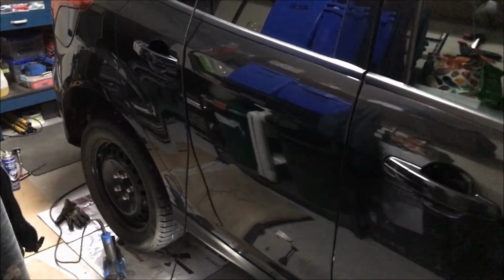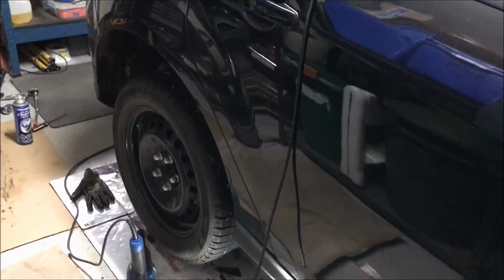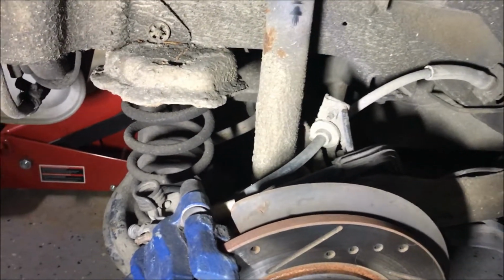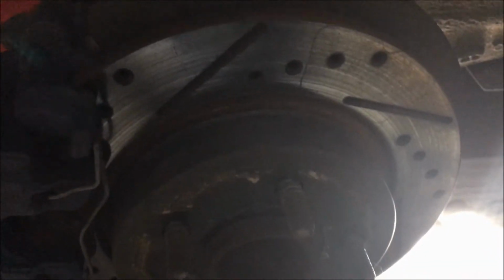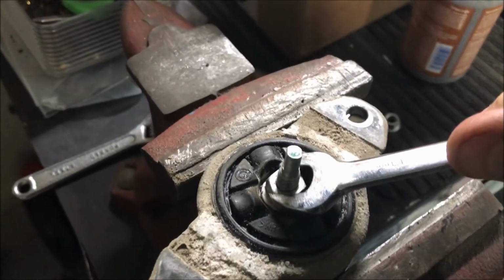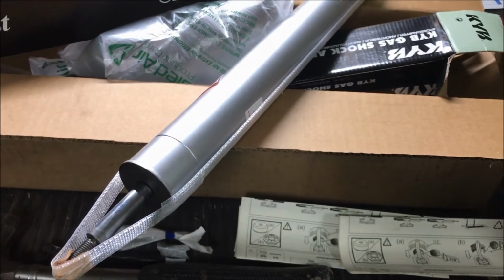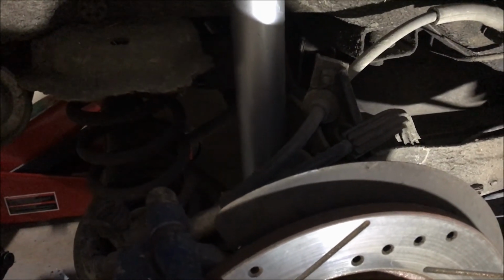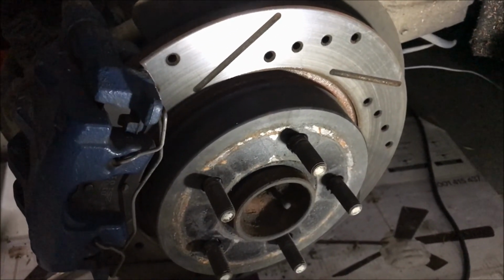2012-2018 Ford Focus Rear shock replacement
This video covers the removal and replacement of the rear shock absorbers on a 2015 Ford Focus SE. The replacement shocks were KYB 554402 from RockAuto.com.
I do apologize for the video quality. Trying my best with phone camera and one hand. Hopefully will get better as we go on.